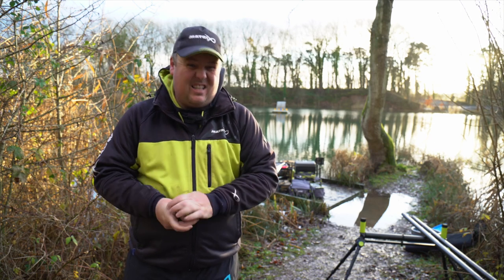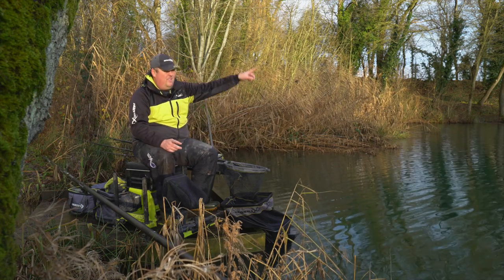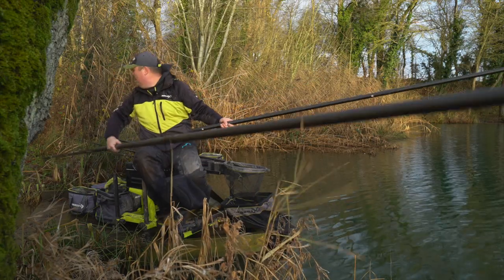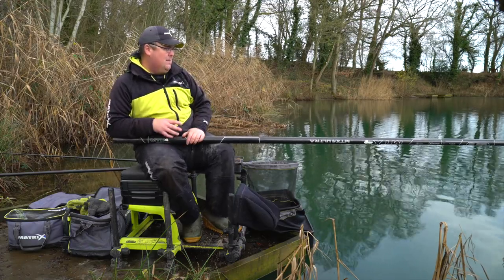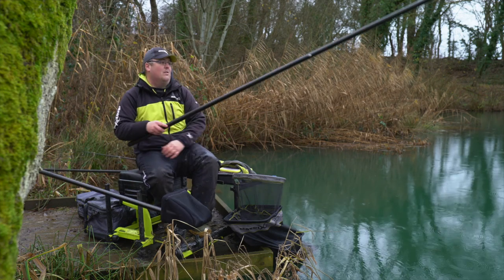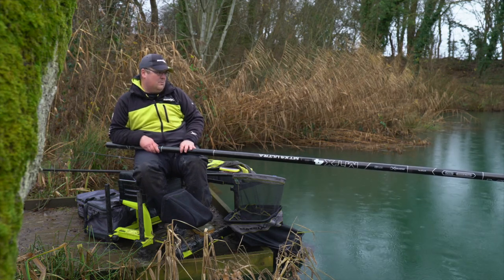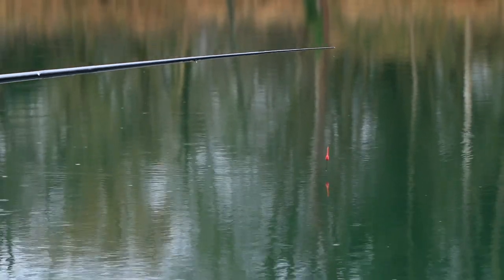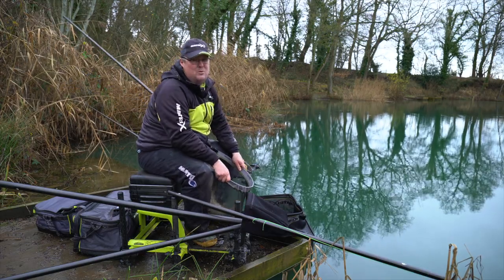*** Coarse & Match Fishing TV *** DEEP WATER WINTER ACTION - With Jamie Hughes!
Jamie Hughes visits Weston Pools Fishery on a cold day to show how fishing in deep water can keep the action coming throughout the winter months. Whether you're fishing for carp, F1's skimmers or roach, these tactics are sure to help you put more fish on the bank in the cold weather!